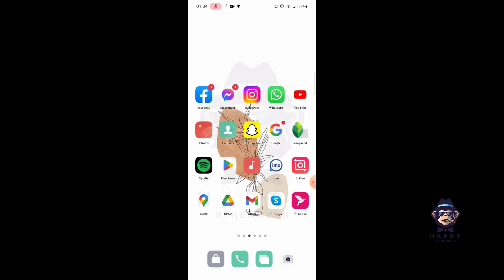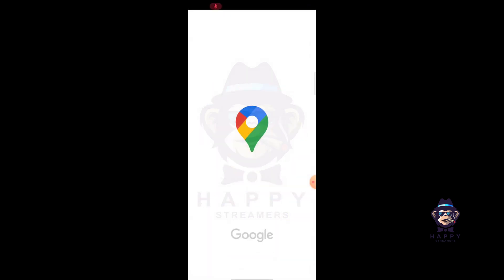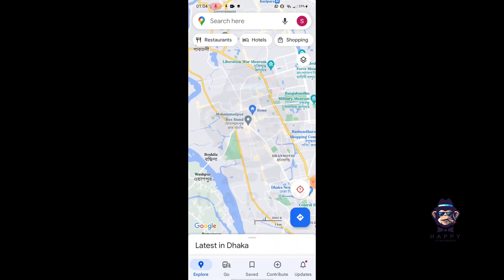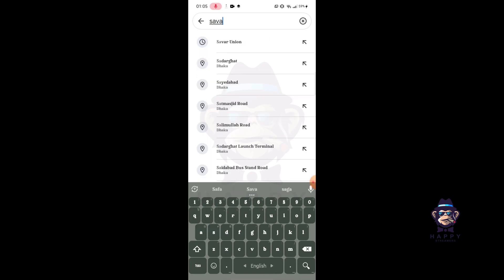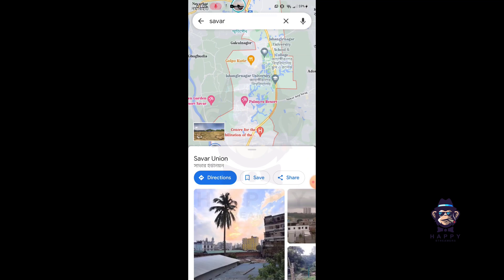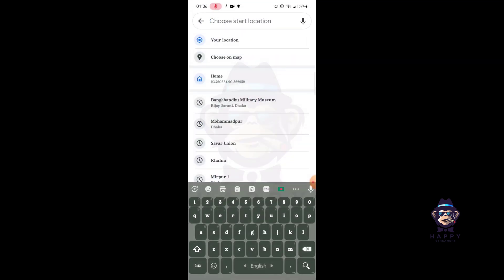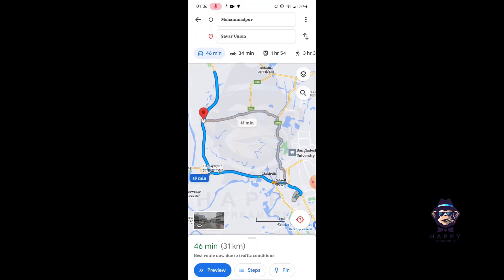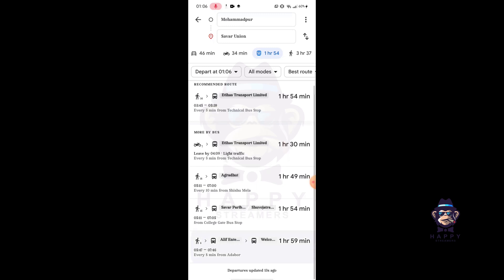How to See Bus Timings on Google Maps | Step-by-Step Guide 2025 [New Method]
In this video, we will show you how to easily check bus timings on Google Maps. Whether you're a daily commuter or a traveler in a new city, Google Maps can be your go-to tool for accurate and up-to-date bus information. With just a few simple steps, you'll be able to access bus schedules, routes, and arrival times right from your smartphone or computer.

In this comprehensive tutorial, we will walk you through the process of finding bus timings on Google Maps in a clear and easy-to-follow manner. We will cover everything from searching for the nearest bus stops to viewing real-time arrival information. By the end of this video, you'll be a pro at navigating the bus system using Google Maps.

Key points covered in this tutorial:

Introduction to using Google Maps for bus timings
Searching for bus stops near your location
Viewing bus routes and schedules
Checking real-time bus arrival information
Using additional features to plan your journey efficiently
Don't miss out on this essential skill that can make your public transportation experience much smoother and hassle-free. Let's get started on mastering the art of checking bus timings on Google Maps!